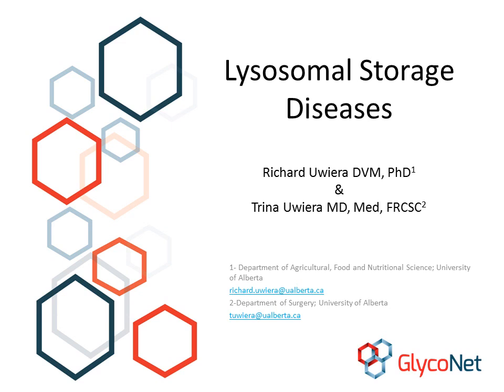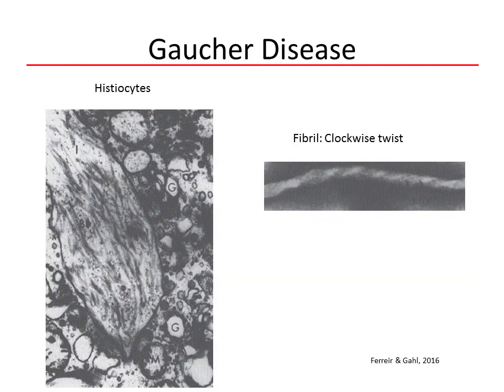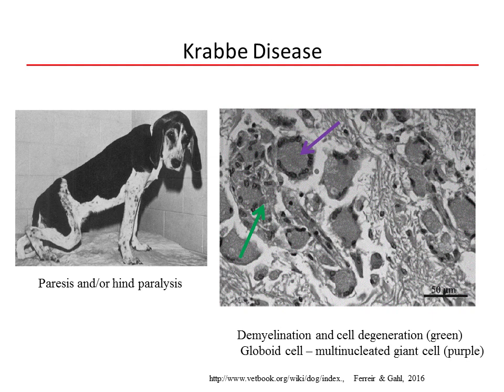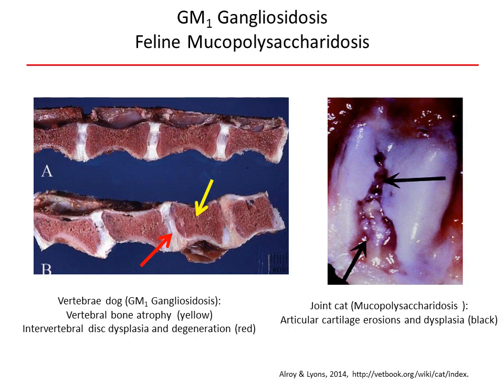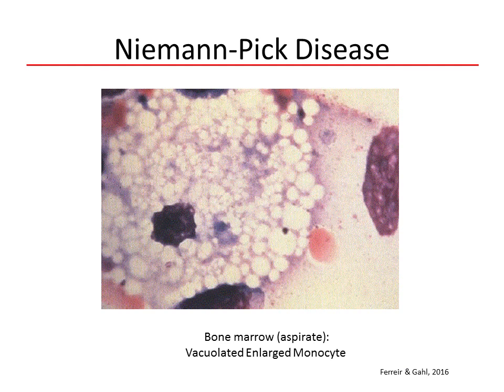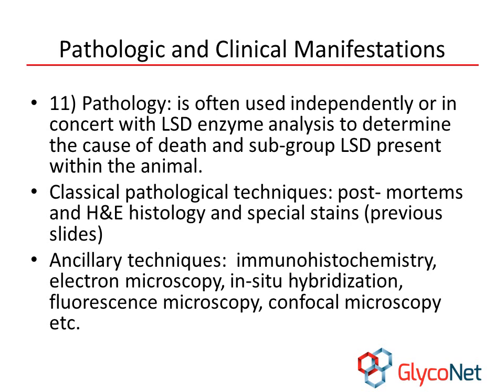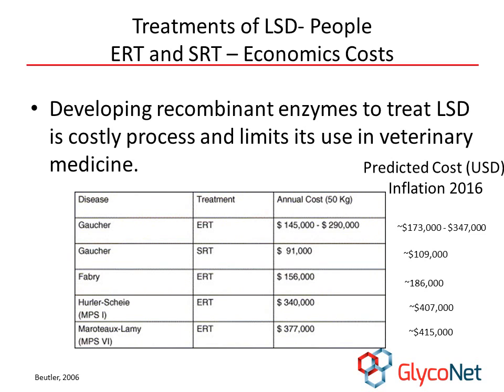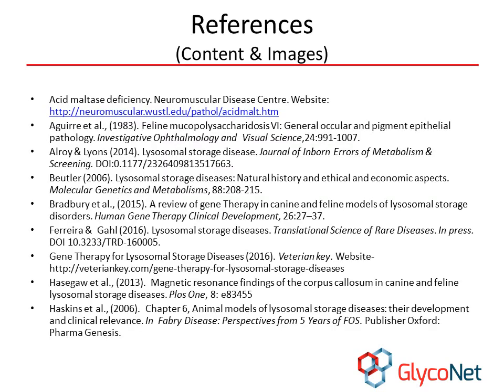Lysosomal Storage Diseases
In this module, Dr. Richard Uwiera, Associate Professor at the University of Alberta, will take the audience to explore different lysosomal diseases with aberrant carbohydrate metabolism, as well as the causes and clinical manifestations.